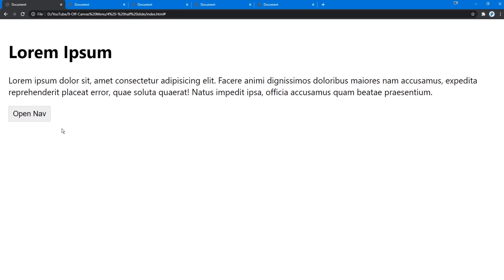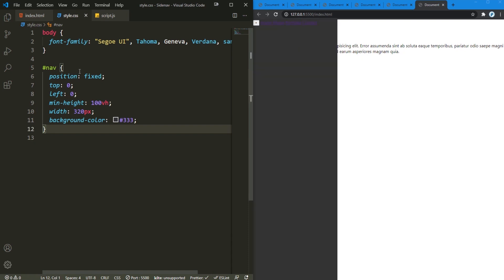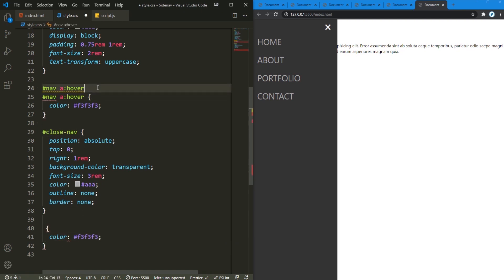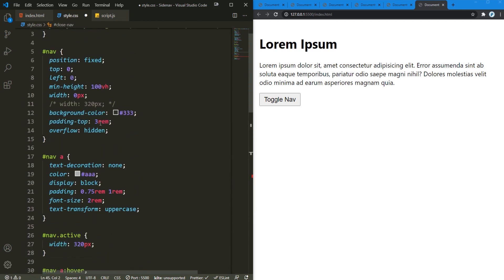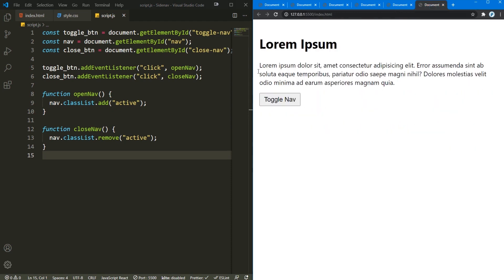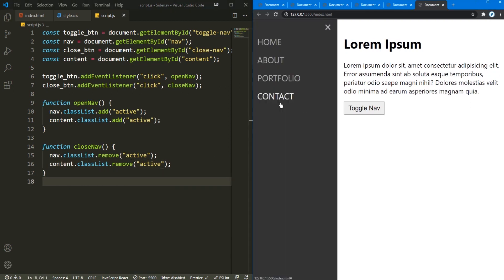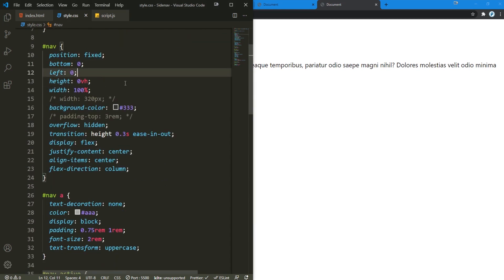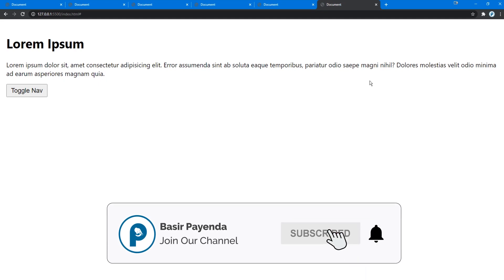Animated Sidebar: How to Create Sidebar Menu Using Html CSS & JavaScript | 9/100 Project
Welcome to the 9th video of 100 Web Projects Series. My name is Basir Payenda.
In this video we're going to create sidebar menu or off-canvas menu using HTML, CSS & JavaScript. In addition, you will learn to create full width menu bar that slides from top, right, bottom and left toward its opposite direction.